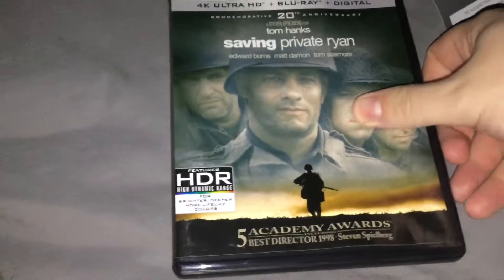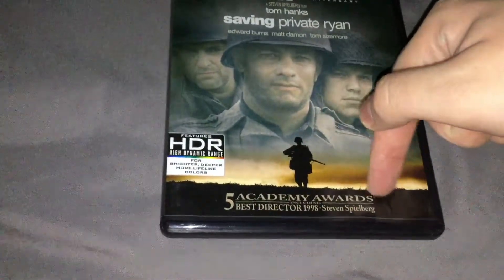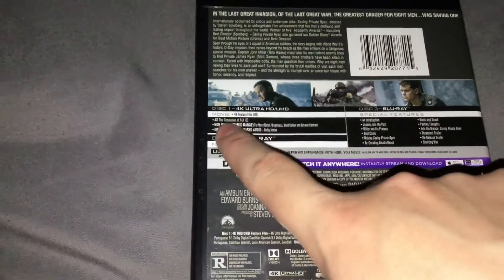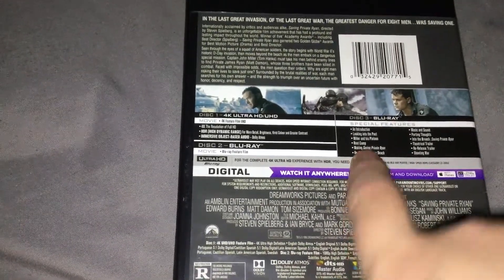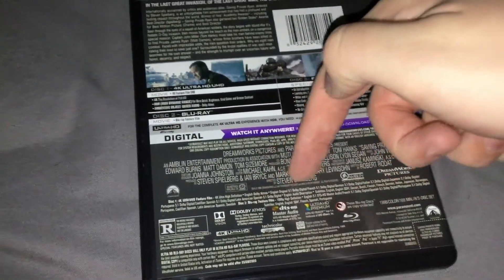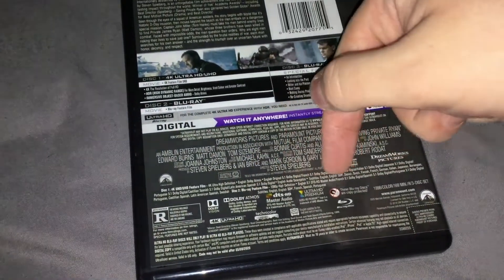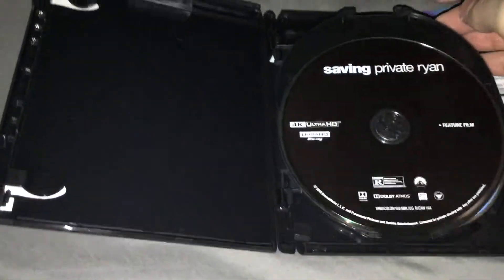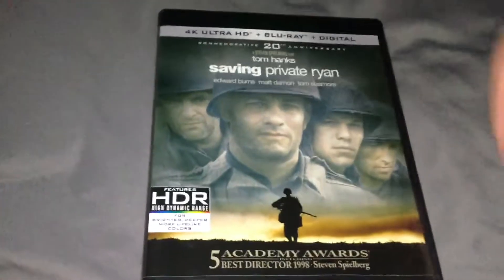Saving Private Ryan 4K/Blu-Ray/Digital HD Unboxing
3553.)
Social Media links. Please follow/sub to these if you haven't already.